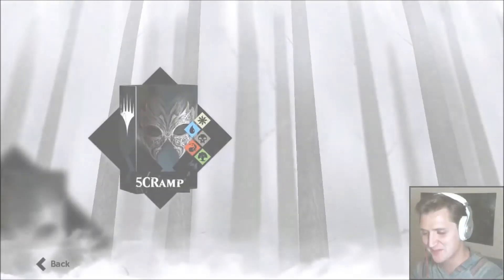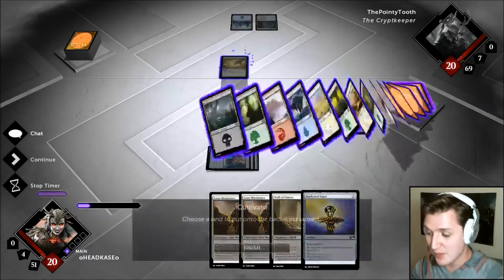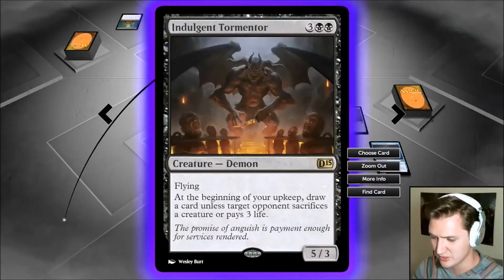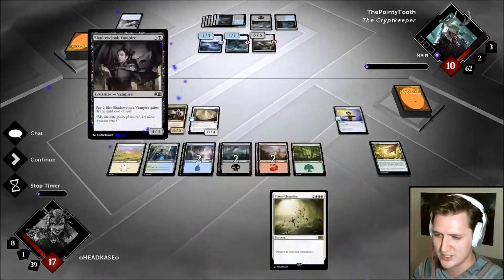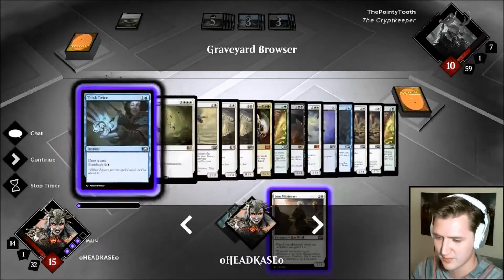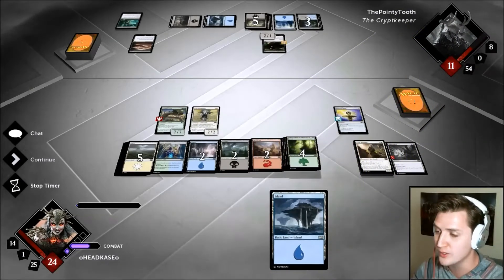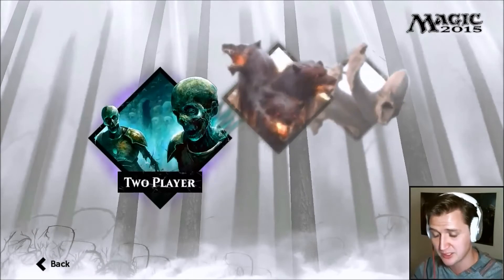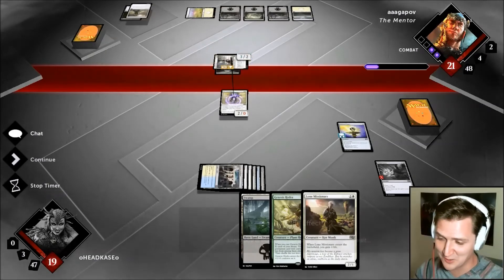MAGIC 2015 - SUBSCRIBER BUILDS - 5CRamp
MAGIC 2015 GAME PLAY